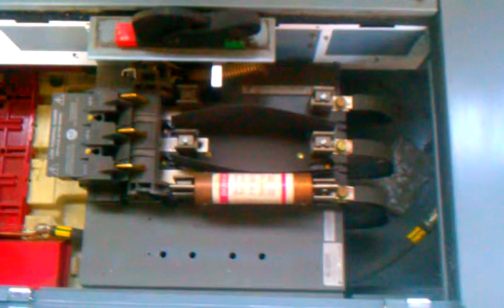Allen Bradley 2100 single section motor control center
Allen Bradley 2100 2 section motor control center, single section motor control center, 600A horizontal bus, 300A vertical bus, with 400A fused main switch,

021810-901